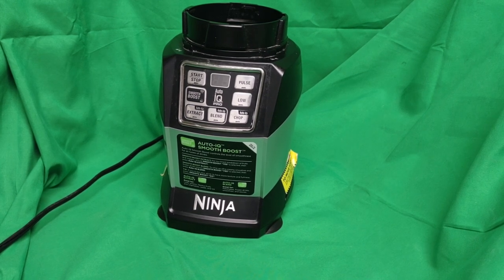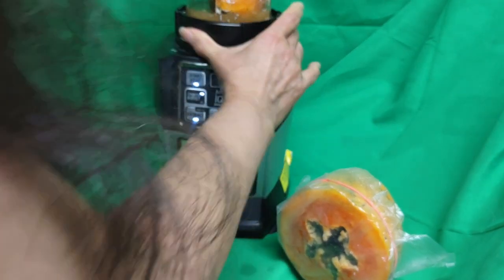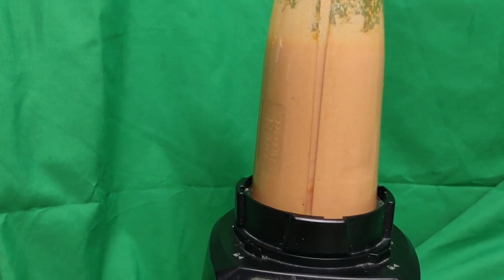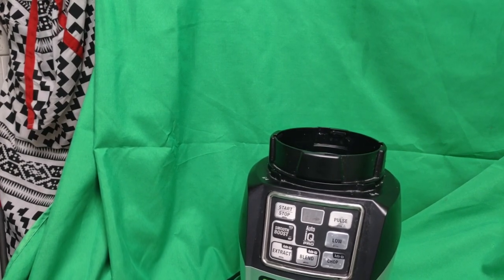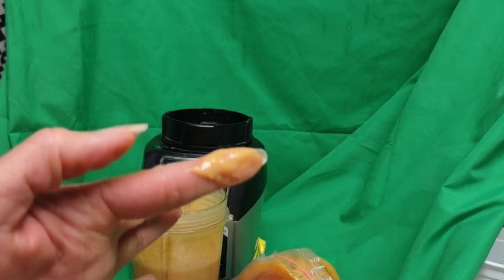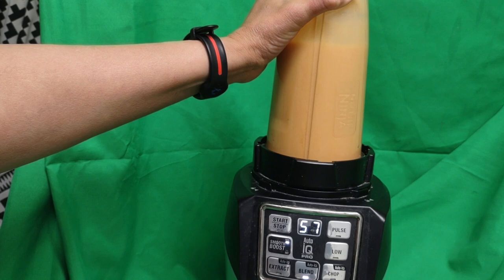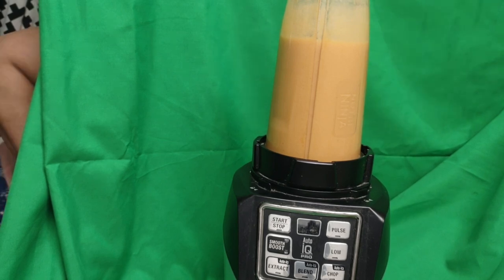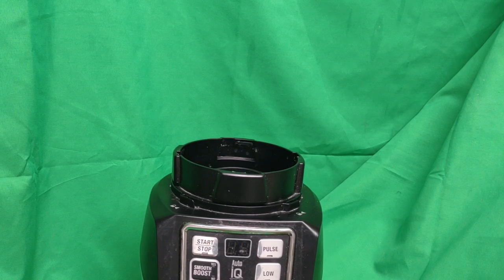Be encouraged to copy my Papaya Mint Smoothie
Make your own smoothie at home.  Empower yourself by knowing the ingredients and sanity.